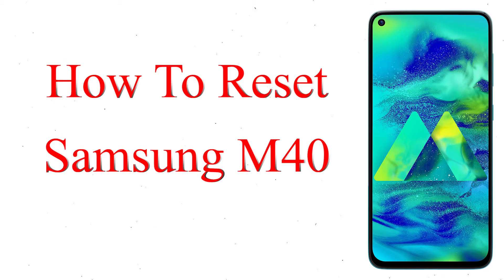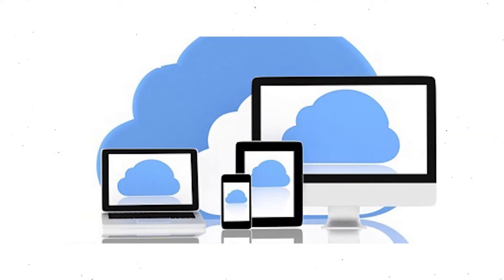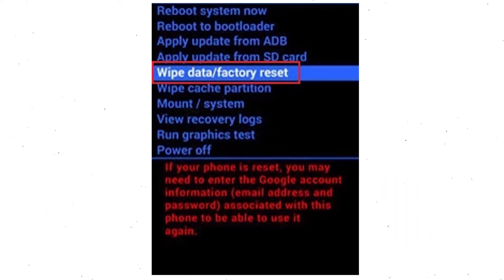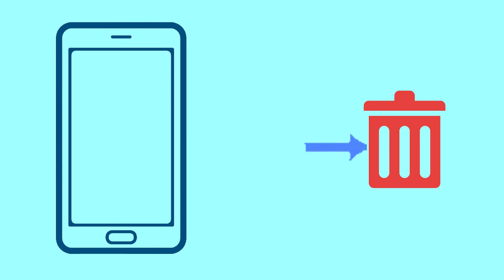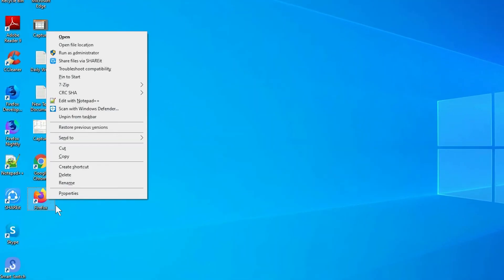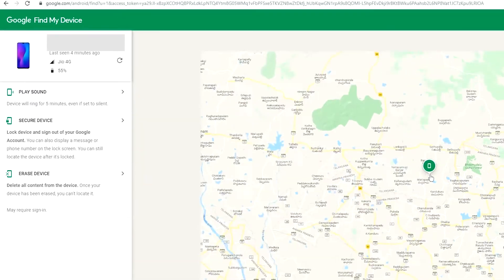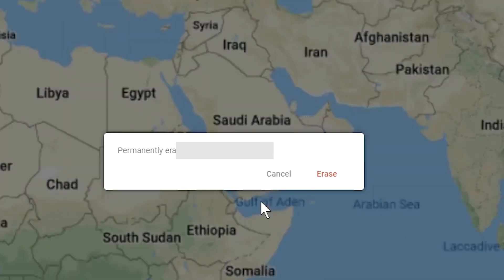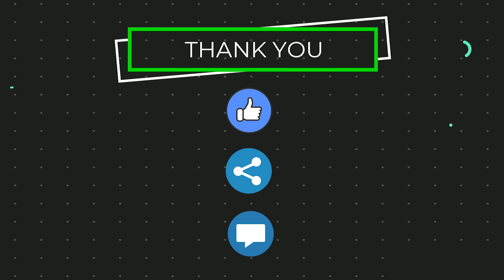How to Reset & Unlock Samsung Galaxy M40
You can easily Hard Reset Samsung Galaxy M40 android mobile here. You can also unlock Samsung Galaxy M40 phone when you forgot the password.

In this video, you can learn how to reset Samsung Galaxy M40 android phone in different ways.

Video Contents
How to Hard Reset Samsung Galaxy M40.
Reset Samsung M40 without password.
Unlock Samsung Galaxy M40 Android phone.
Reset Samsung Galaxy M40 with Google Find My Device.
Wipe/delete data on Samsung Galaxy M40.
Samsung Galaxy M40 format when forgot password.
Samsung Galaxy M40 bypass google account protection.

Hard Reset Samsung Galaxy M40
1. First, Power Off your Samsung Galaxy M40, Holding the power button.
2. Next, Hold down the volume up button + power button.
3. After that, Release both buttons when you see Samsung logo on your screen.
4. Navigate with volume buttons to select wipe data/factory reset option and press the power button.
5. Next, Use the volume buttons to select Yes option and press power button to confirm it.
6. Finally select reboot system now option.
7. reset completed on your mobile.